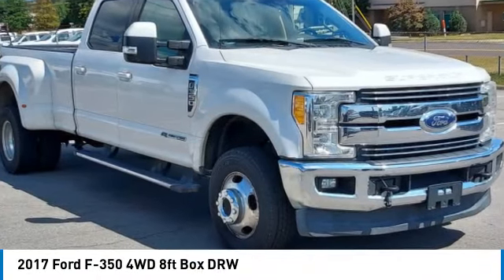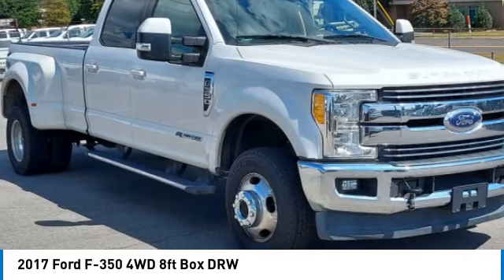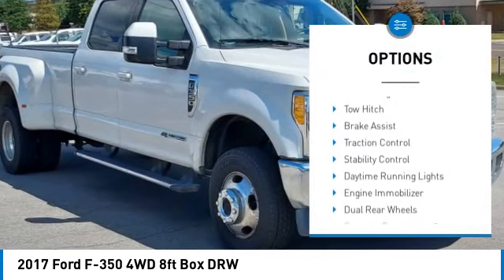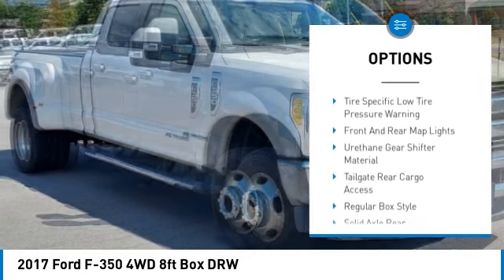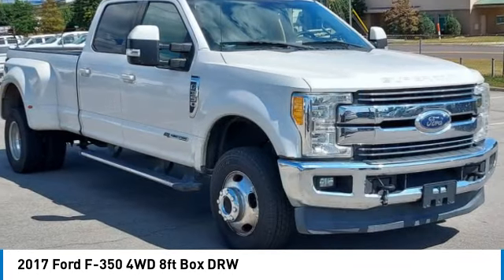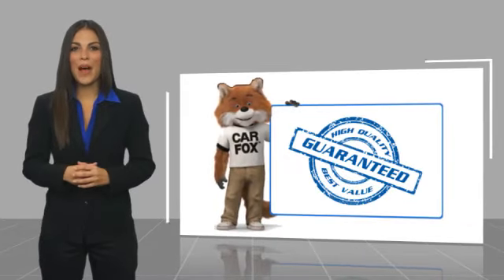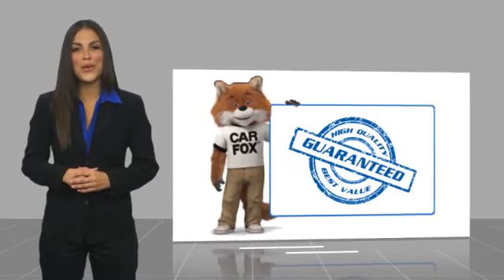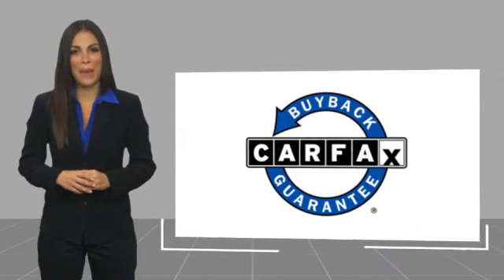2017 Ford F-350 Alcoa TN P1231A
2017 Ford F-350 4WD 8ft Box DRW

West Chevrolet
3450 Airport Highway

Pick up this White Platinum 2017 Ford F-350, available today at West Chevrolet. This could be the one you've been searching for.